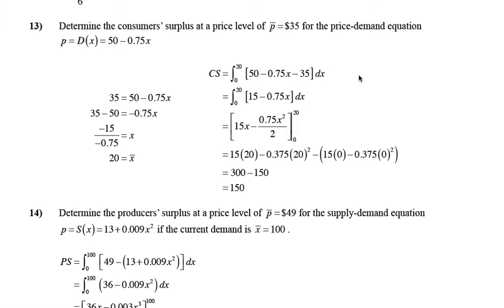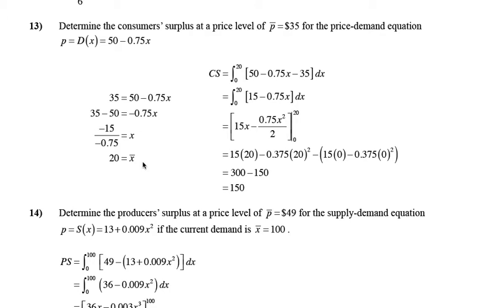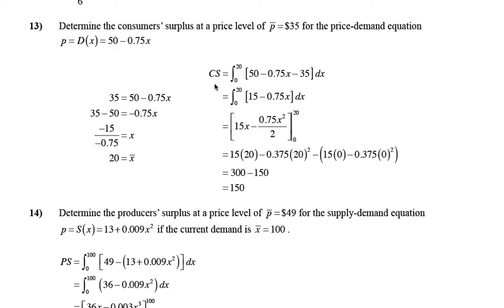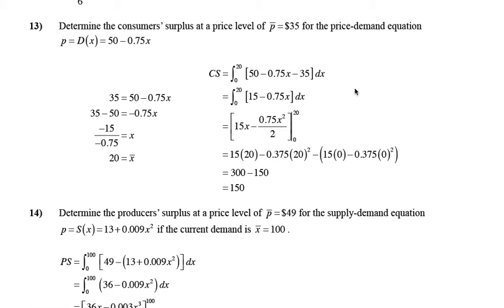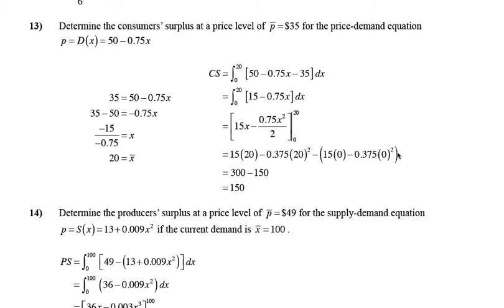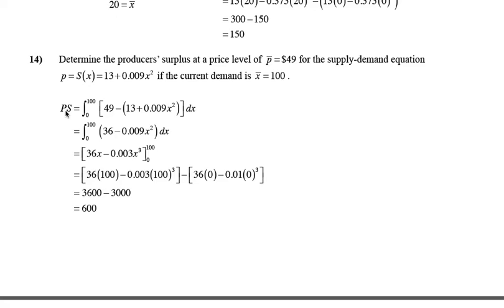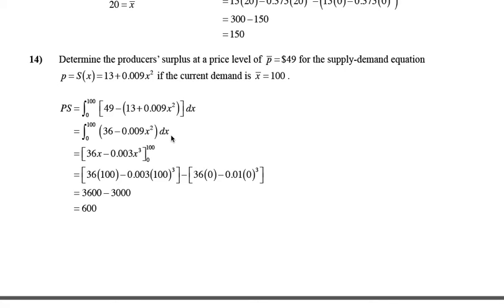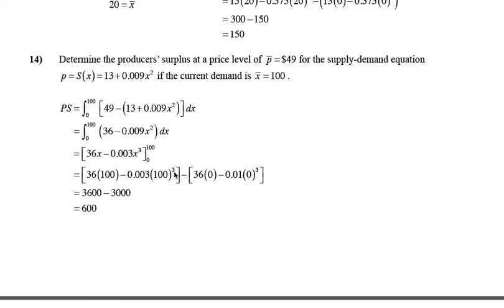1325 FE Review Q13 and Q14